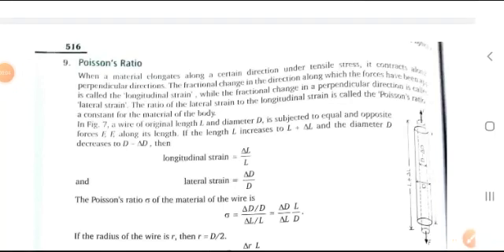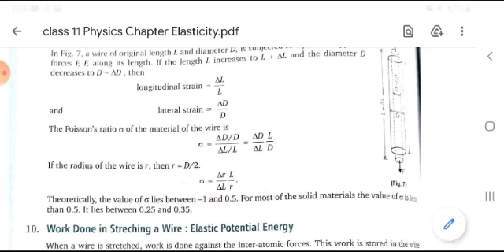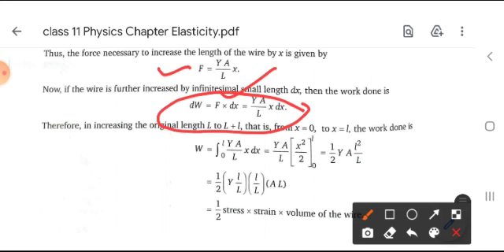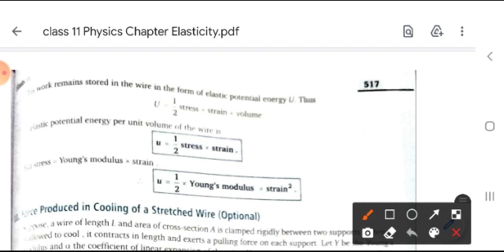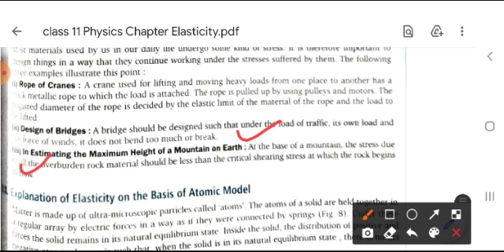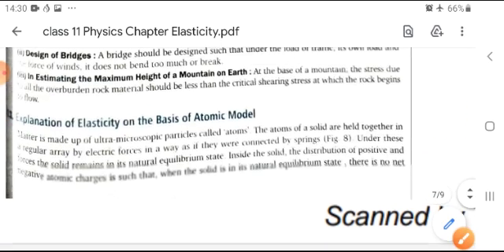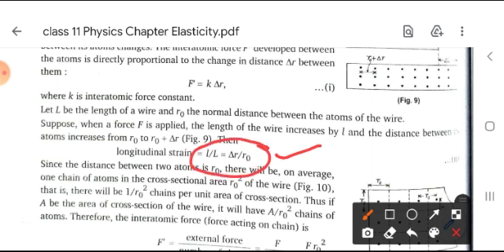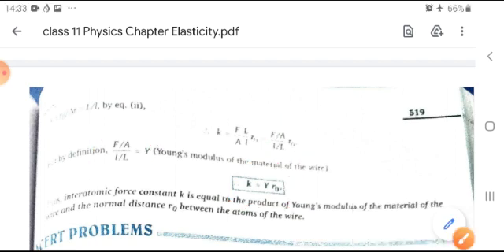Class 11th B Physics Chapter Elasticity part 3